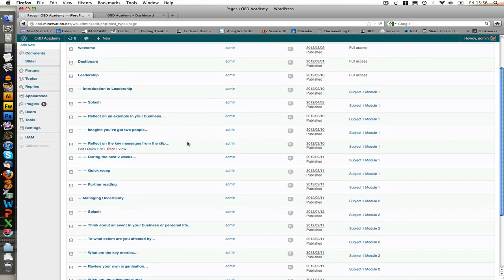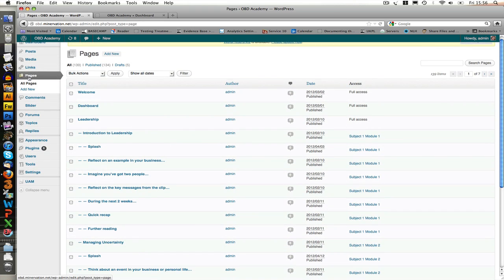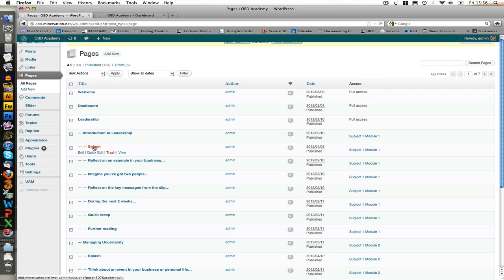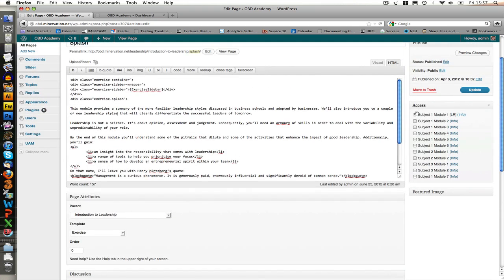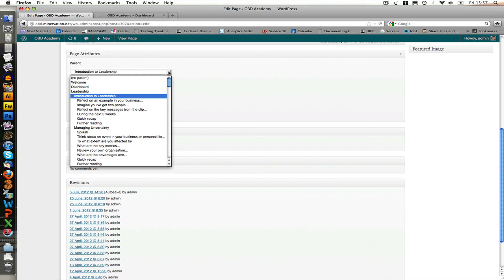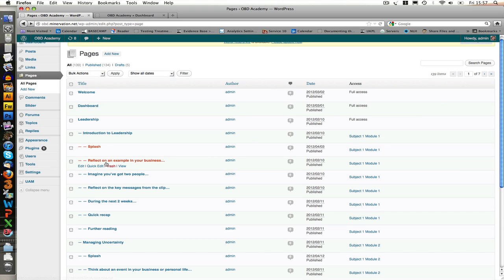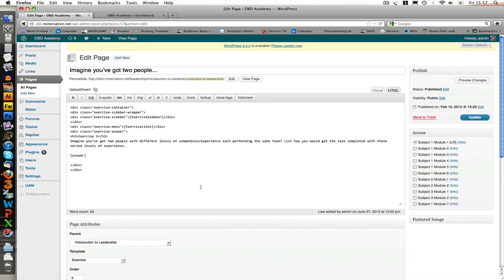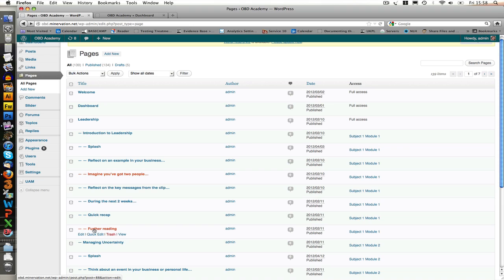Page hierarchy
How pages are laid out in the OBD Academy